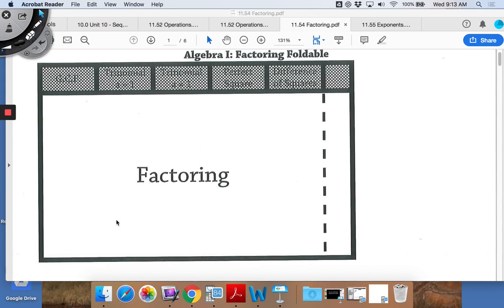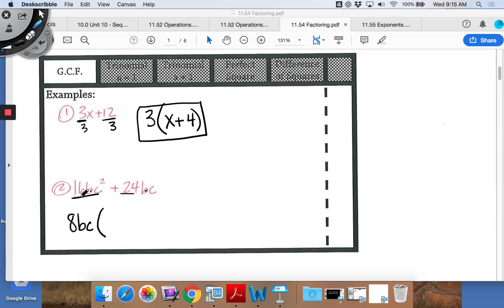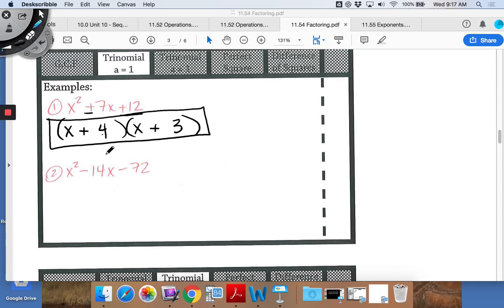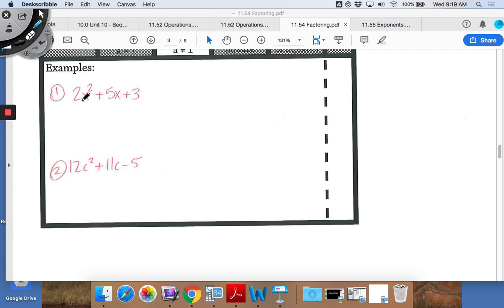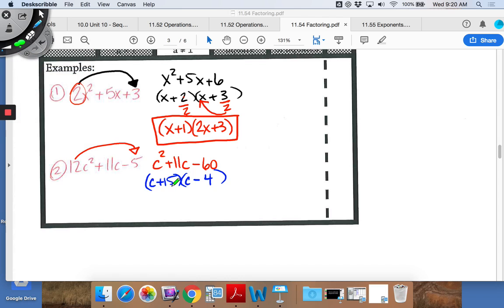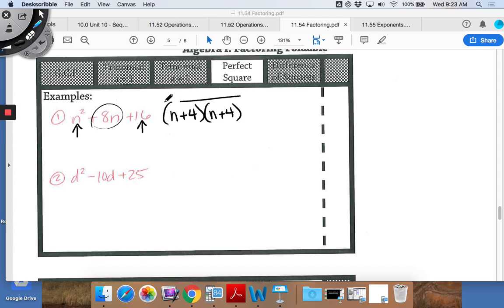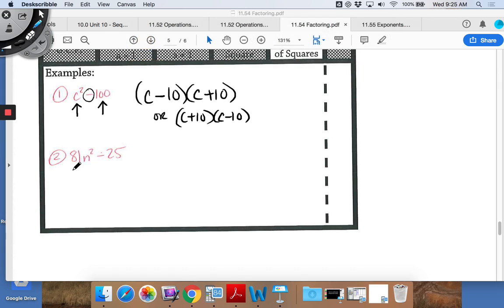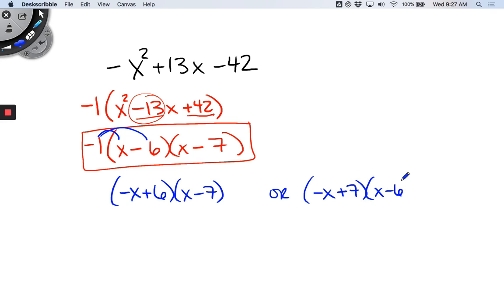Factoring EOC Review - Algebra 1